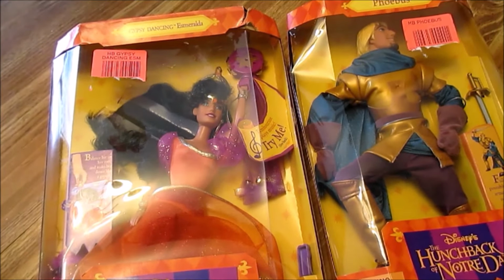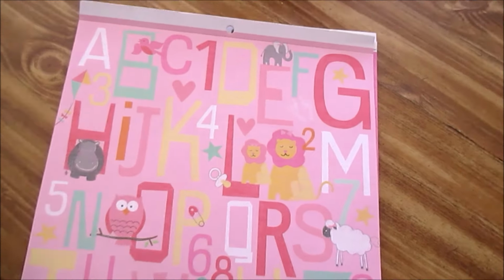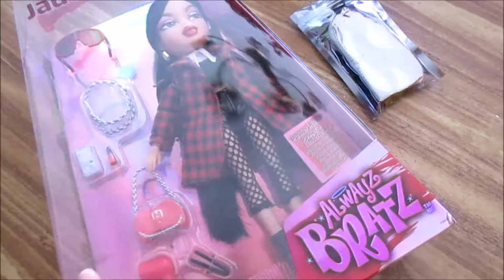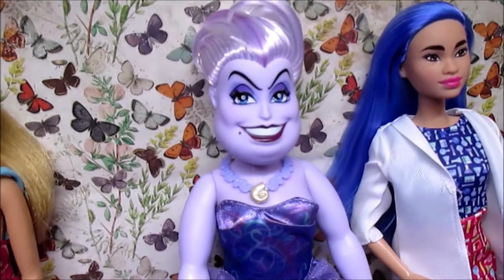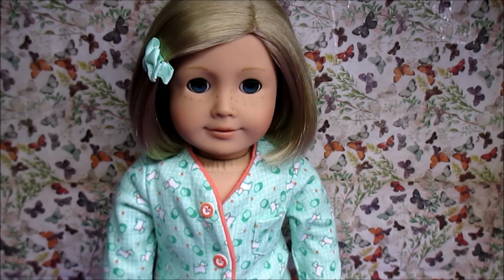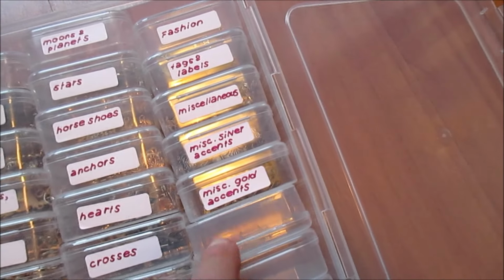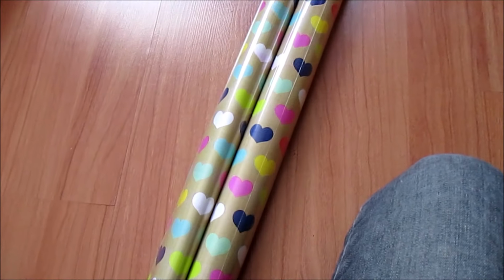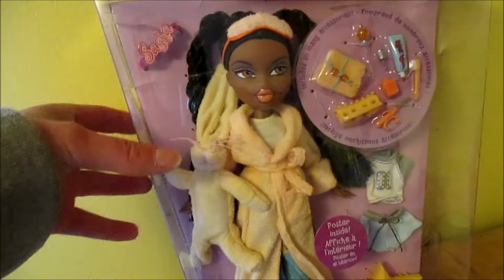Collective Haul Fall 2024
Our finds from the fall of 2024!